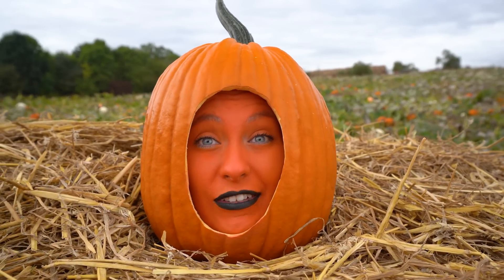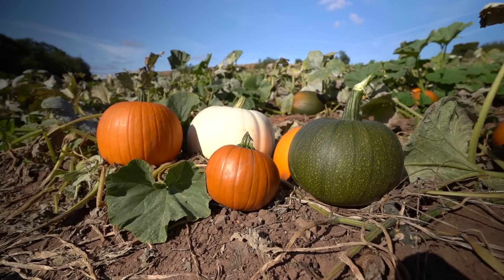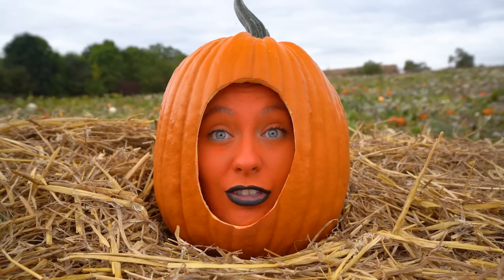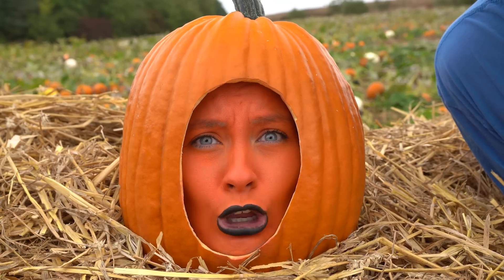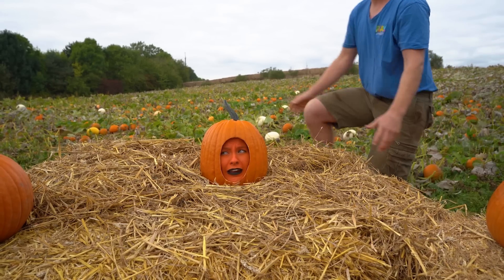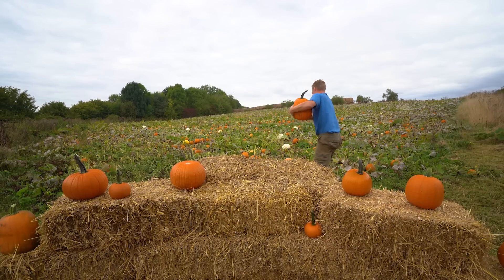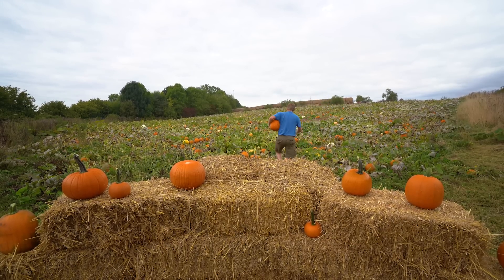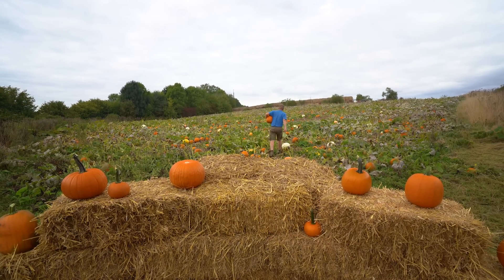Save the pumpkins! 🎃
Massive pumpkins, mini pumpkins, perfectly formed pumpkins and white pumpkins – we’ve got them all!

PLUS pick your own carrots, potatoes & sweetcorn!

Get spooky season off to a great start with a visit to our pick-your-own pumpkin patch. We’ve planted over 125,000 pumpkin seeds of various varieties, over 20 acres, making us one of the largest pumpkin fields in the area.

You can rest assured you’ll find your ‘perfect pumpkin’ match! Once you’ve picked your pumpkin you can head to our pumpkin carving tent and get creative (no mess to clean up at home!).

Once you’ve carved your crazy creations, snap some photos in our spooky photo booths before letting off steam in the outdoor play area. You’ll also get to meet some friendly animals before picking your own carrots, potatoes and sweetcorn to take home and cook!

There will be hot food on sale, with soft drinks, tea, coffee and hot chocolate.